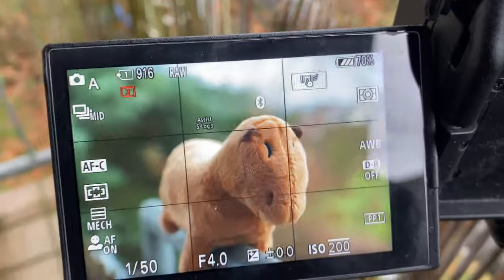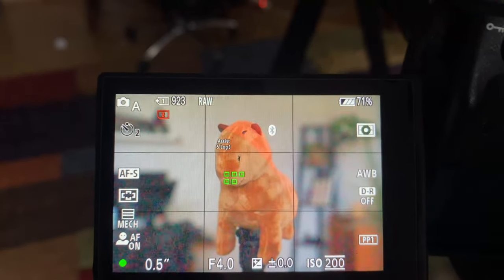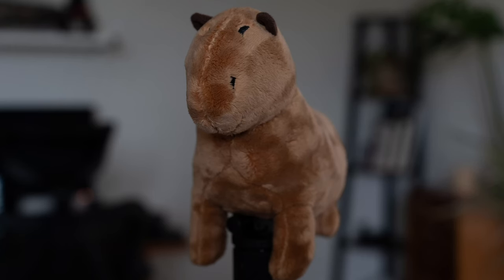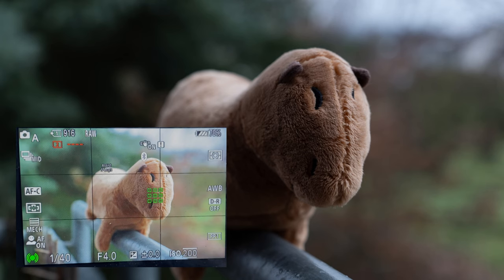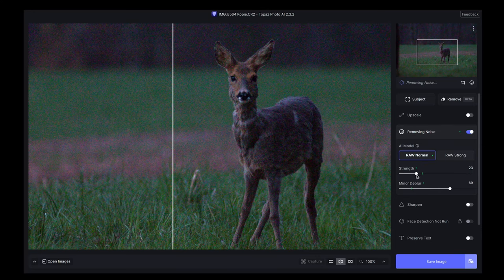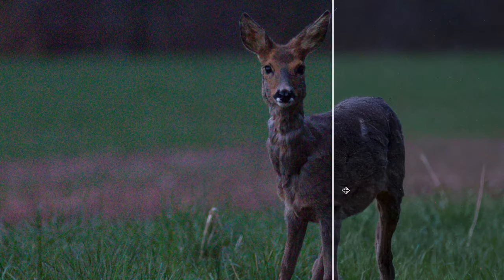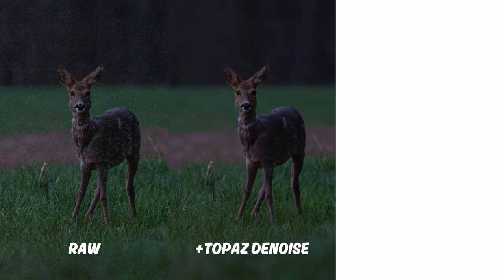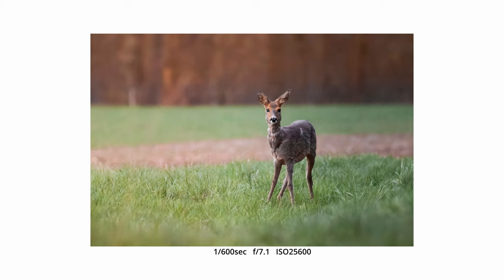NO MORE NOISE: How to LOW LIGHT Photography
Want to improve your low light wildlife photography? In this tutorial you are going to watch professional tips and tricks for beginners and pros to reduce noise in your shots easily.